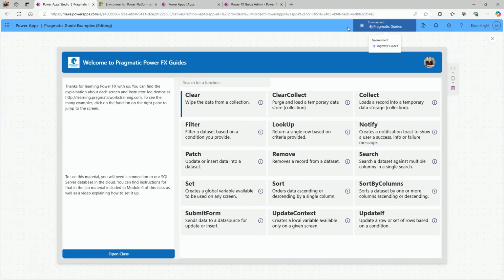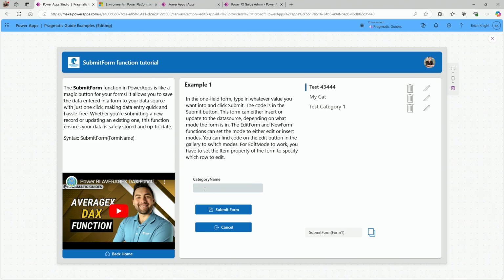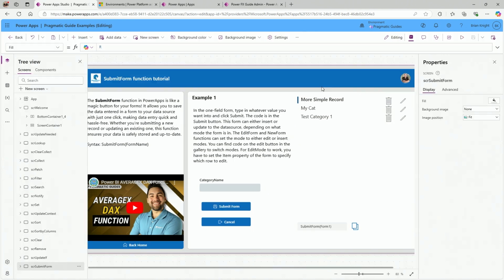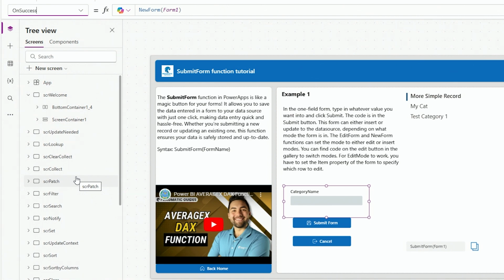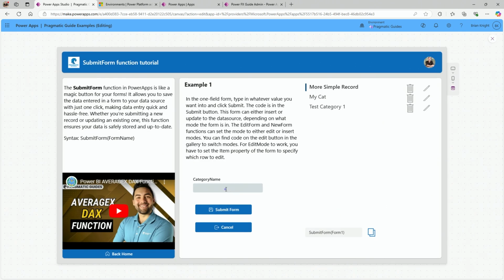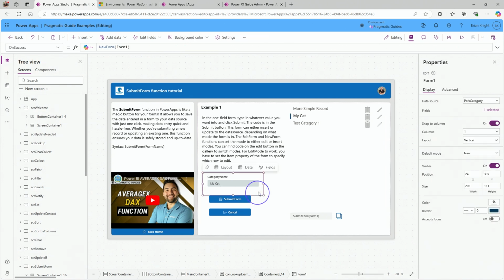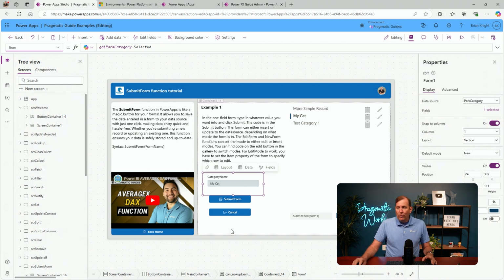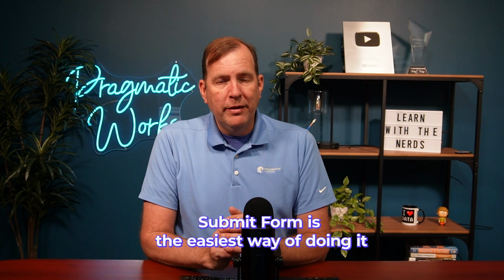Power Apps SubmitForm Function Tutorial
In this short video, we’ll walk you through the SubmitForm function in Power Apps, showing you how to effectively use it to submit form data to your data sources. Whether you're building apps for inventory management, customer feedback, or any other purpose, the SubmitForm function is an essential tool to streamline your workflow.

What You’ll Learn:
✅ Understanding the SubmitForm Function: Explore the syntax and basic concepts.
✅ Practical Examples: See real-world scenarios and applications of the SubmitForm function.
✅ Best Practices & Tips: Maximize efficiency and troubleshoot common issues.